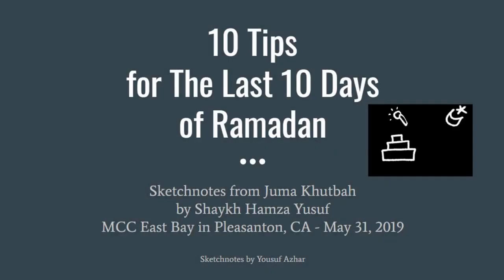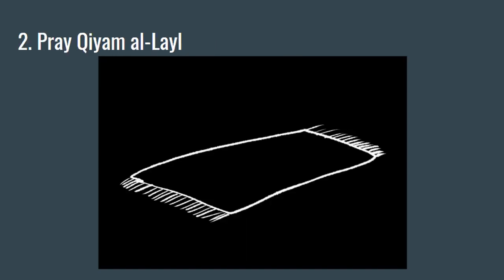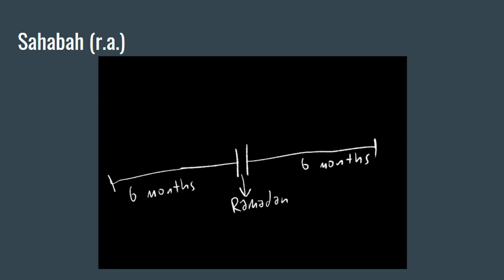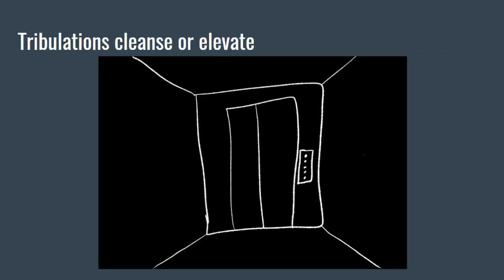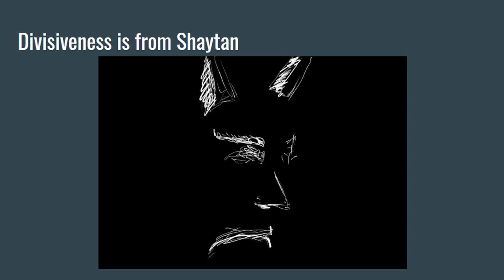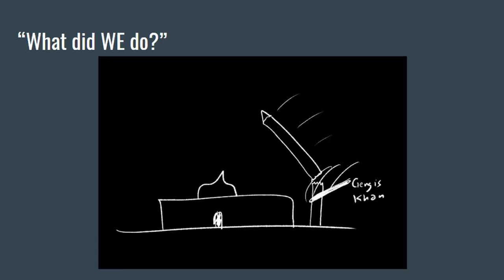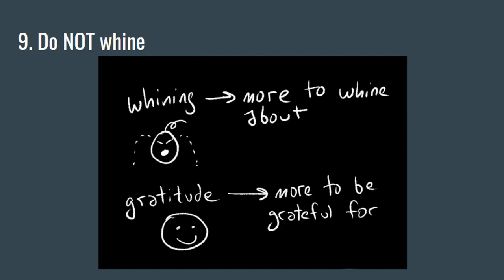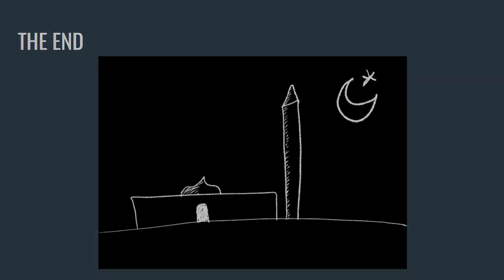Shaykh Hamza Yusuf's Jumu'atul-Wida (Ramadan 2019 Farewell Sermon) | Sketchnotes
While we were unable to record or livestream Shaykh Hamza Yusuf's insightful Jumu'atul-Wida (the last Friday sermon in the month of Ramadan 2019 before Eid-ul-Fitr) on Friday, May 31, 2019 at the Pleasanton Fairgrounds, we are pleased to offer an appropro summary.

Congregation member Br. Yousuf Azhar attended that amazing Khutbah and he created these sketchnotes.

Follow brother Yousuf for more great sketch notes at lectures that he attends MCC and other Bay Area Islamic venues and masjids:

About Hamza Yusuf
Hamza Yusuf is a co-founder of Zaytuna College, located in Berkeley, California. He is an advisor to Stanford University’s Program in Islamic Studies and the Center for Islamic Studies at Berkeley’s Graduate Theological Union. He also serves as vice-president for the Global Center for Guidance and Renewal, which was founded and is currently presided over by Shaykh Abdallah bin Bayyah, one of the top jurists and masters of Islamic sciences in the world. Recently, Hamza Yusuf was ranked as “the Western world’s most influential Islamic scholar” by The 500 Most Influential Muslims. Hamza Yusuf has also authored several encyclopedia articles and research papers. His published books include The Burda (2003), Purification of the Heart (2004), The Content of Character (2004), The Creed of Imam al-Tahawi (2007), Agenda to Change our Condition (2007), Walk on Water (2010), and The Prayer of the Oppressed (2010).

Shaykh Hamza was born in Washington State and raised in Northern California. In 1977, he became Muslim and subsequently traveled to the Muslim world and studied for ten years in the U. A. E., Saudi Arabia, as well as North and West Africa. He received teaching licenses in various Islamic subjects from several well-known scholars in various countries. After ten years of studies abroad, he returned to the USA and earned degrees in Religious Studies and Health Care. He has traveled all over the world giving talks on Islam. He also founded Zaytuna Institute which has established an international reputation for presenting a classical picture of Islam in the West and which is dedicated to the revival of traditional study methods and the sciences of Islam. Shaykh Hamza is the first American lecturer to teach in Morocco’s prestigious and oldest University, the Qarawiyin in Fes. In addition, he has translated into modern English several classical Arabic traditional texts and poems. Shaykh Hamza currently resides in Northern California with his wife and five children.